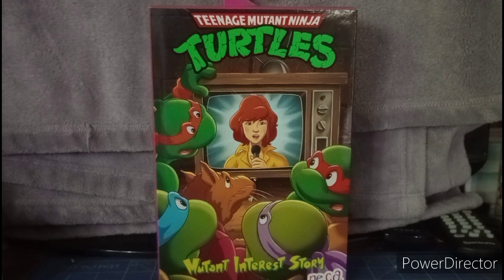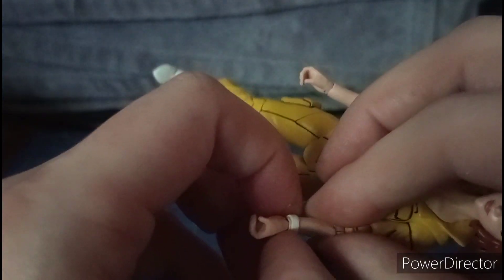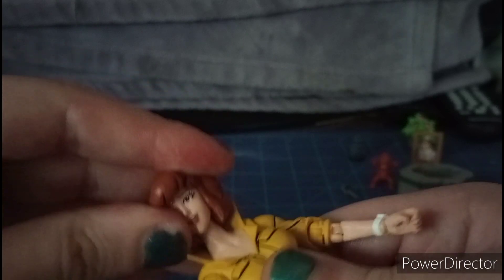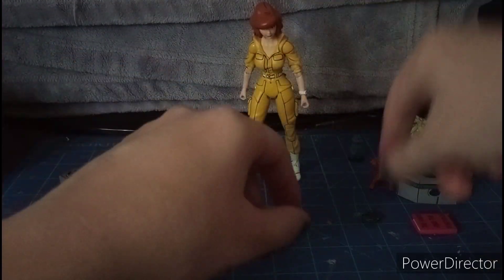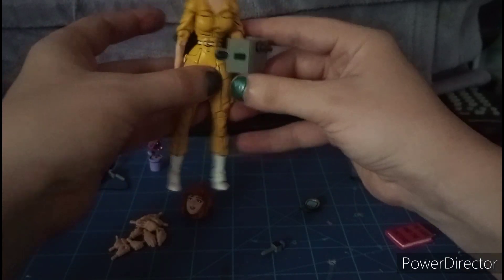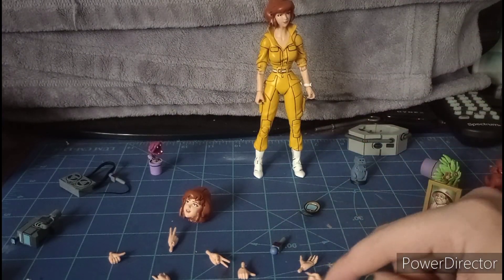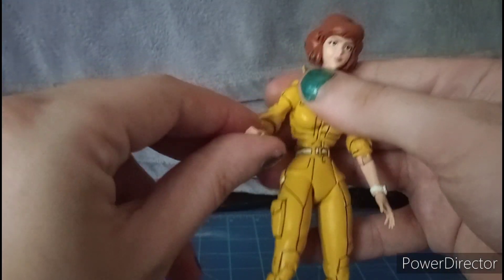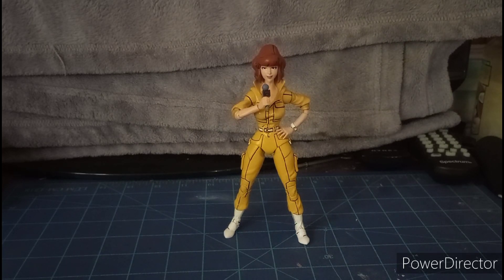April O'Neil TMNT Neca action figure